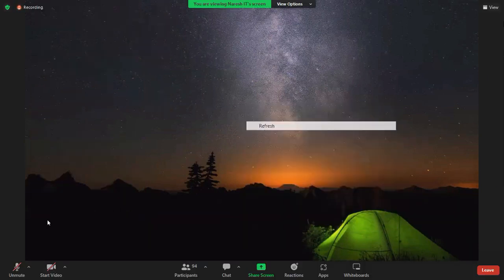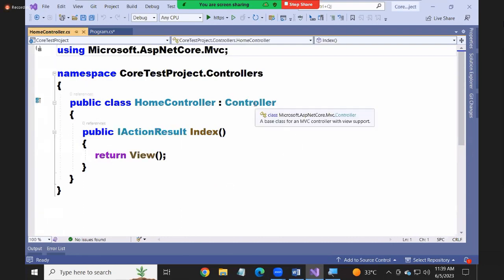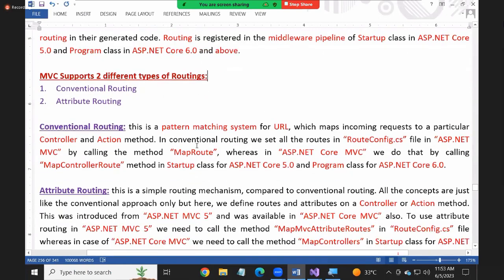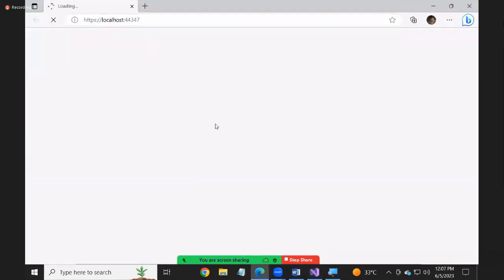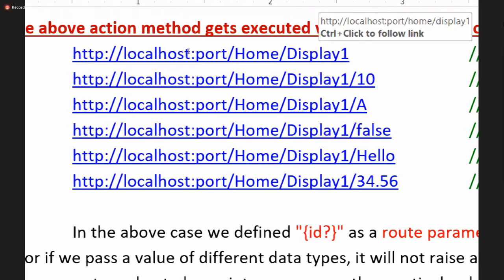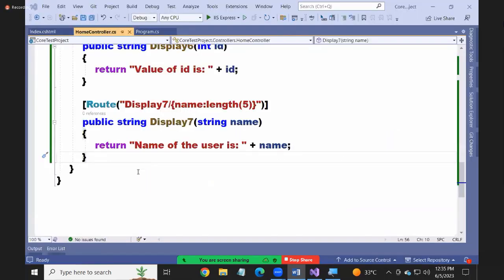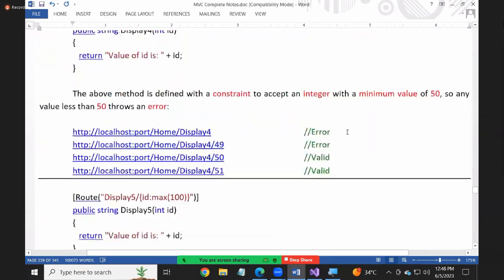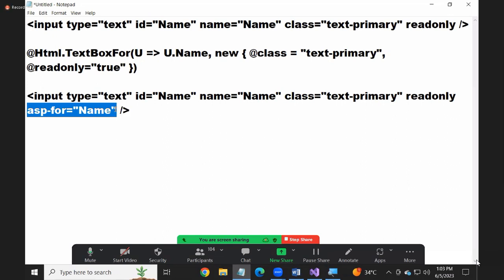Day 51 05 06 2023 ASP NET Core MVC 5 + MVC Core